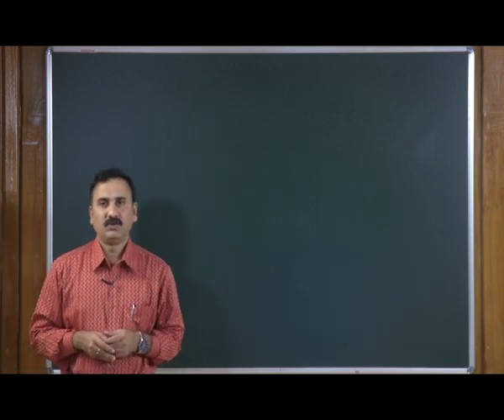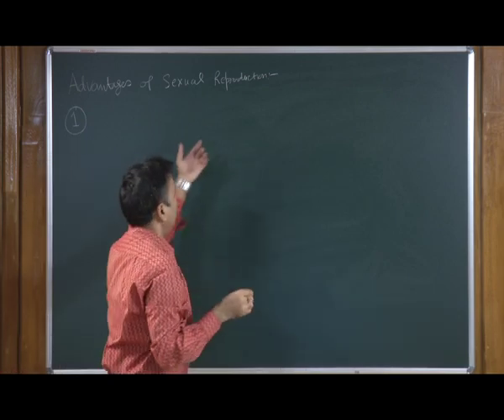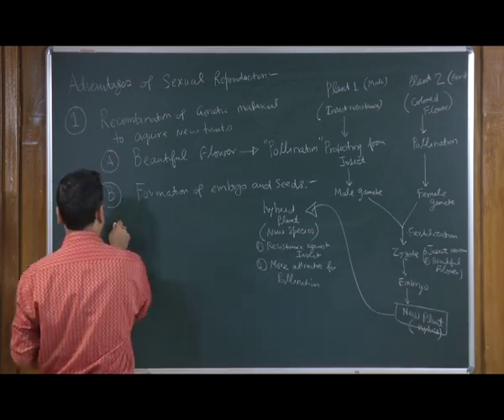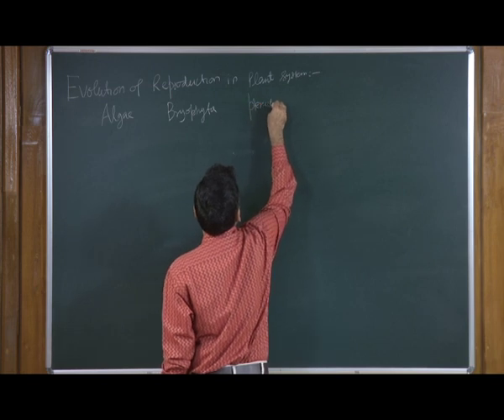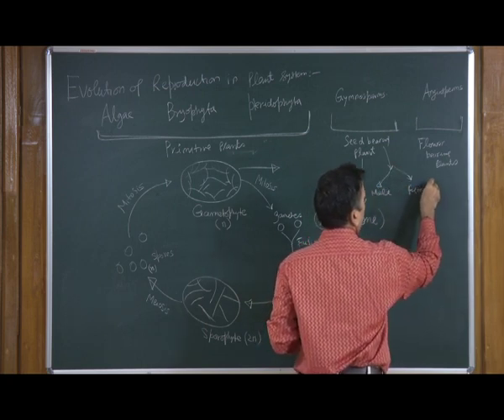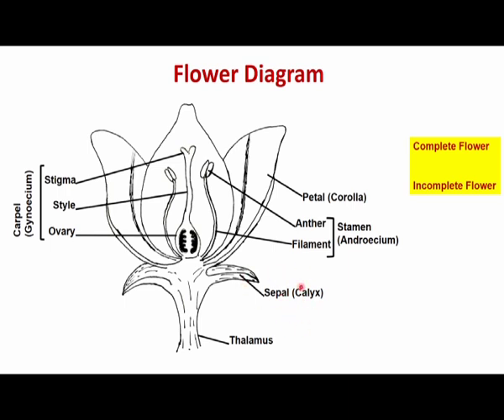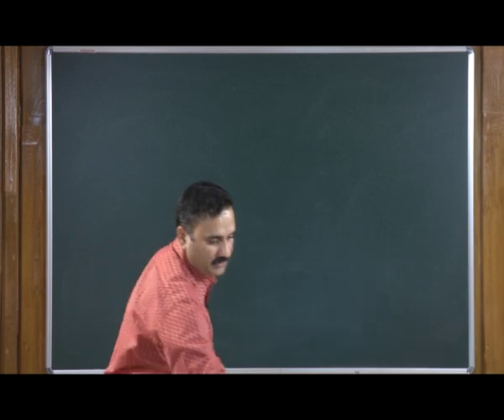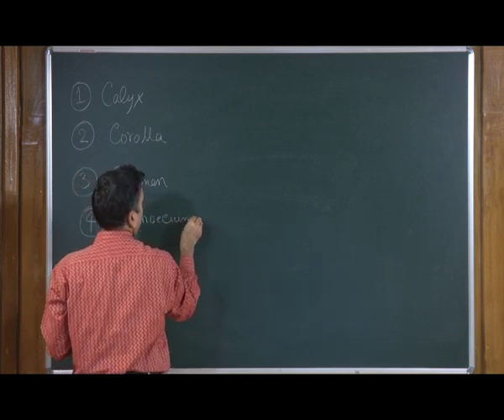Reproduction: Sexual Reproduction in Flowering Plants - 1 (CH19)